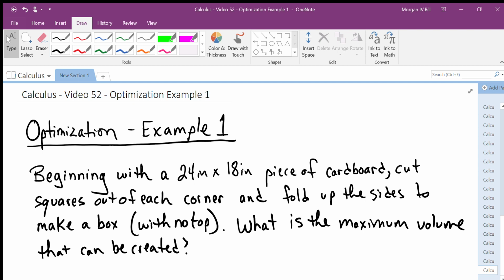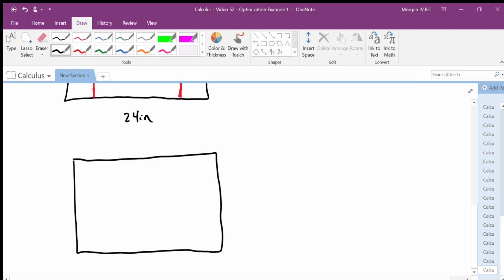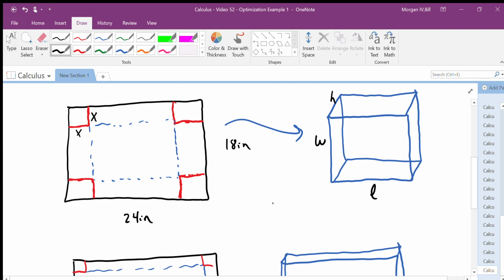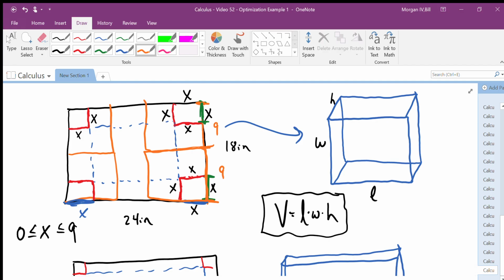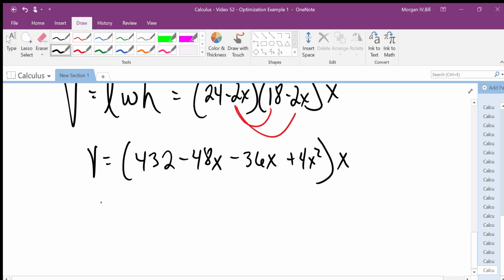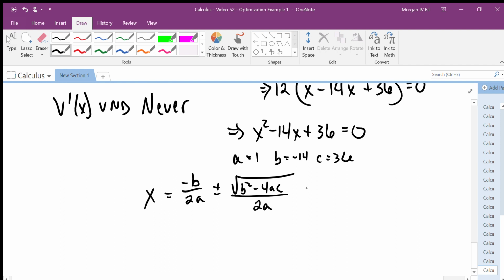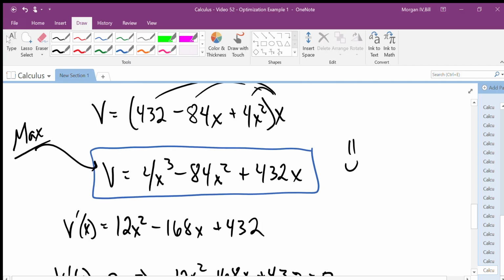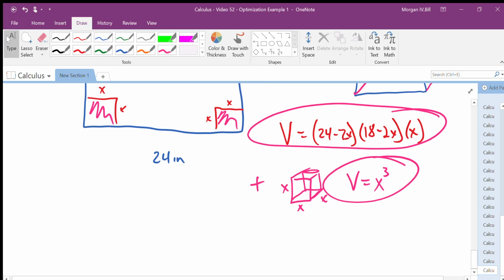Calculus - Video 52 - Optimization Example 1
Calculus I - Optimization Example 1
Watch @WorstMathVideosEver​